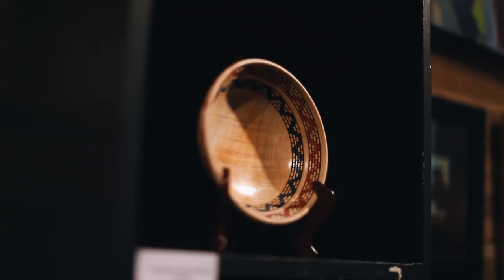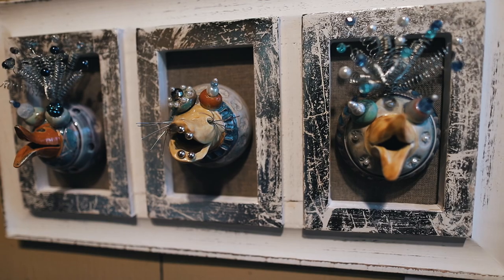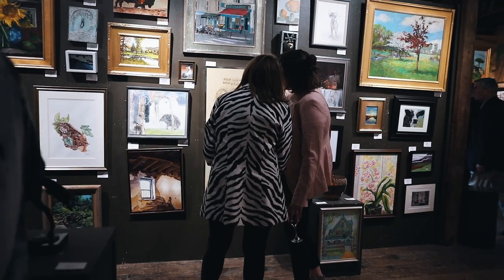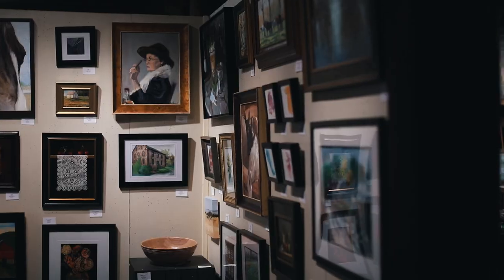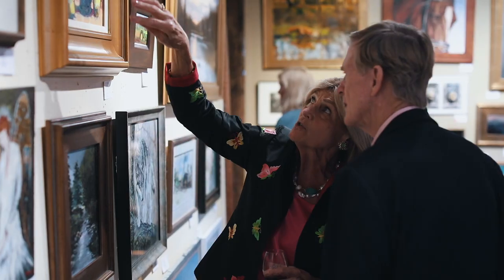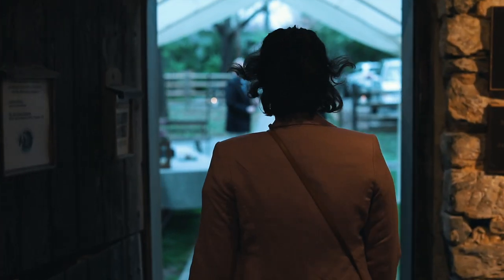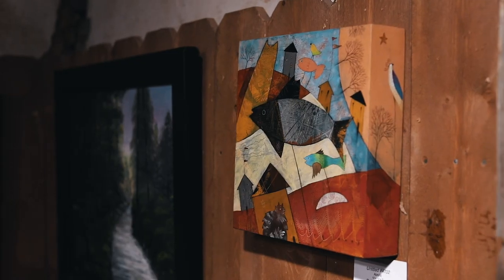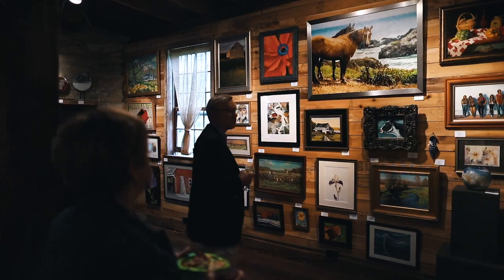Art at the Mill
An art show like no other, in a historic setting like no other!  Art at the Mill is held twice a year and is the primary fundraiser for the Clarke County Historical Association. The show is a feast for the senses: people are stunned when they walk through the old door of the mill and are met with so much beautiful art housed in an amazing relic from the 18th century. After you're done shopping, we suggest you grab a delicious lunch at Locke Modern Country Store across the street and have a picnic in our meadow. Fine art, history, and food in a lovely setting make this a perfect destination for anyone.  To learn more, visit us at clarkehistory.org.